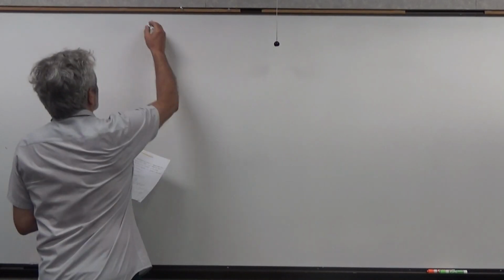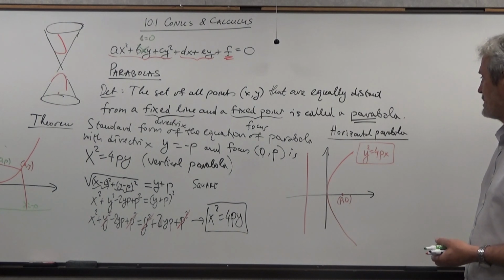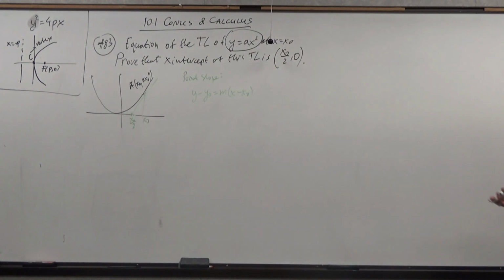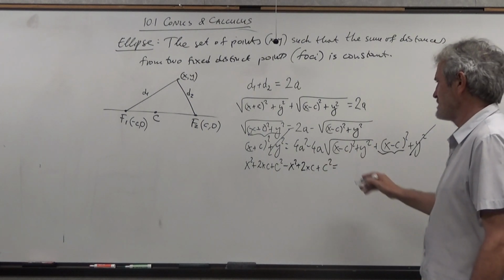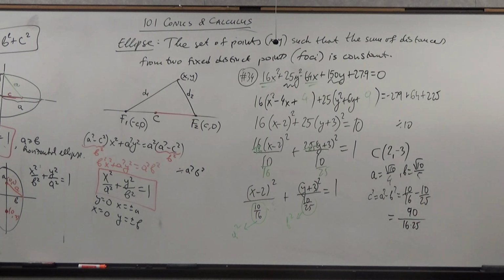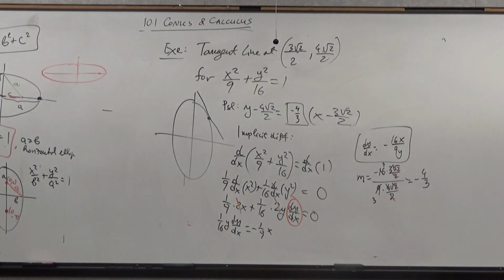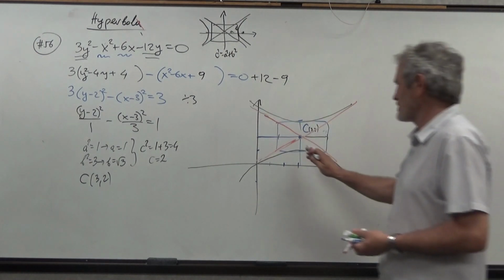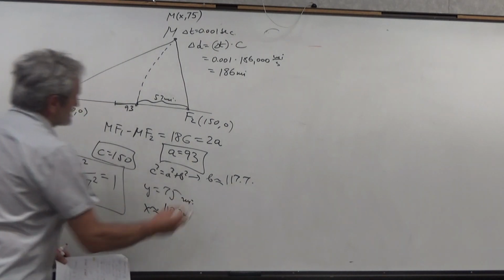10 1 Conic Sections